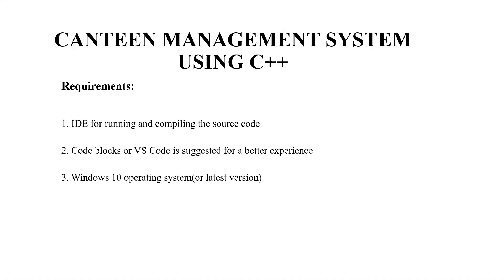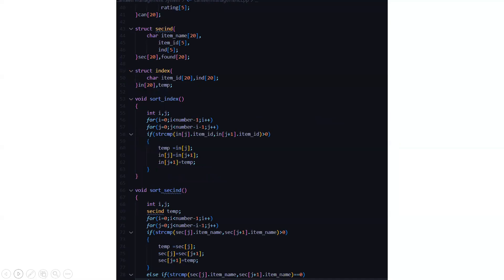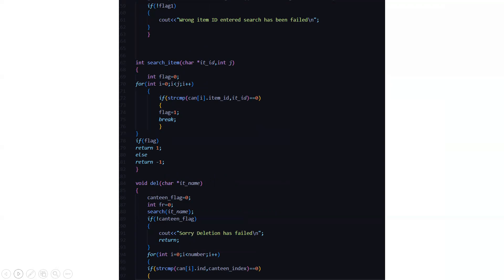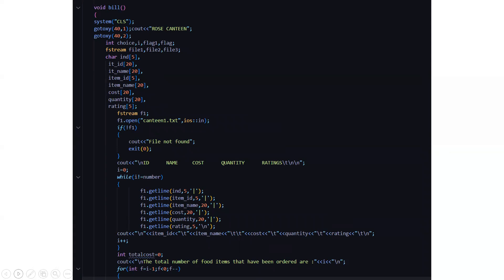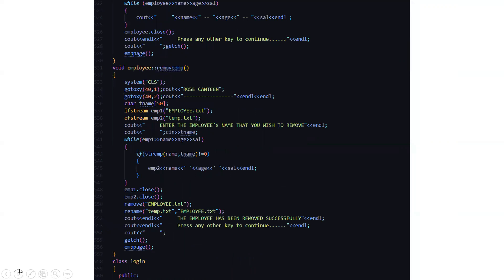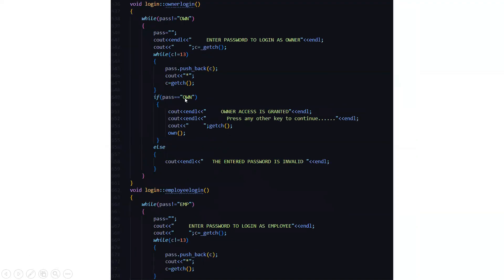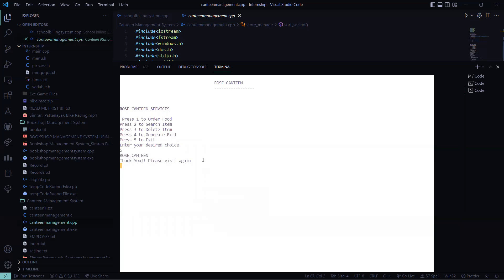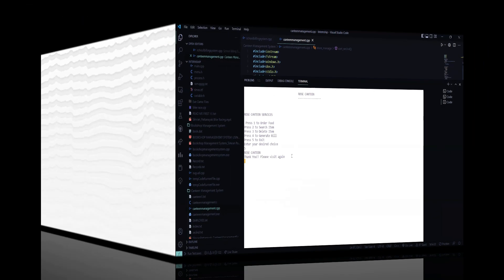Canteen Management System with C++ | C++ Projects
In this C++ coding tutorial, we will guide you through the process of building a comprehensive and efficient canteen management system using C++.

The Canteen Management System is concerned with the process of reserving and confirming the food items. We will learn how to write source code for the Canteen Management System and how to implement it through this project.

The user can do various operations, such as order certain food items and modify the order. It also provides the owner, user, and customer login operations so as to give the users a perfect platform.

Objectives:

To provide online service to the customers at their convenience.
To lessen human error
Providing high security and making data handling easy
Generating data backup is easy
Keeps record properly and safely
Helps to order various food items conveniently
Provides transparency to the system

Requirements for running the project:

To run this project, you must have installed IDE for running and compiling the C++ source code.
Dev C++, Code Blocks, or VS code is recommended for a better experience.
Windows 10 operating system (or any latest version)

Throughout this series, we will break down the development of a canteen management system into easy-to-follow steps, ensuring that you grasp every concept and technique along the way. From designing the system's architecture to implementing essential features, you'll gain a deep understanding of C++ programming principles, object-oriented design, file handling, data structures, and more.

Our experienced instructor will walk you through each stage of the project, explaining the rationale behind every decision and providing valuable insights into best practices. By the end of this tutorial, you will have a fully functional canteen management system that can handle ordering, inventory management, user authentication, and reporting, all implemented using C++.

Whether you're a beginner looking to expand your coding skills or an experienced programmer seeking a practical project to enhance your portfolio, this tutorial is perfect for you.

So, join us on "My Project Ideas" as we embark on this exciting coding journey together.